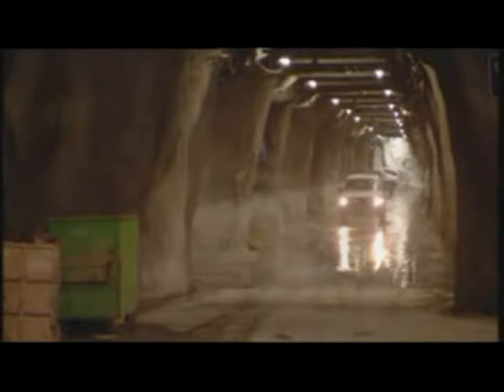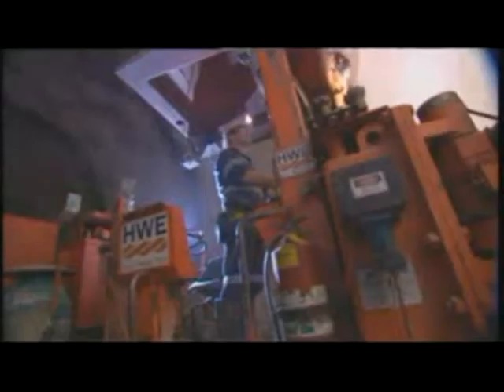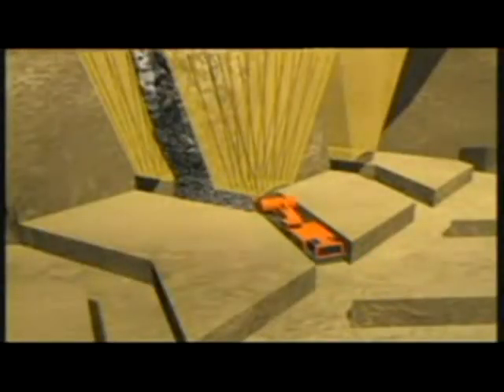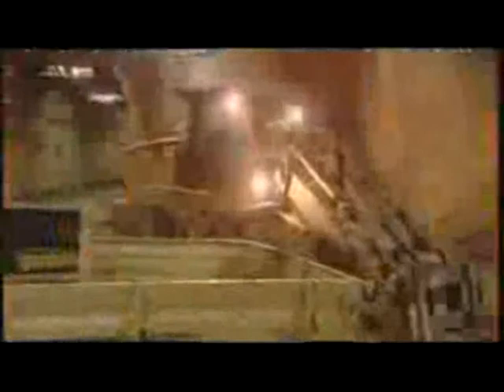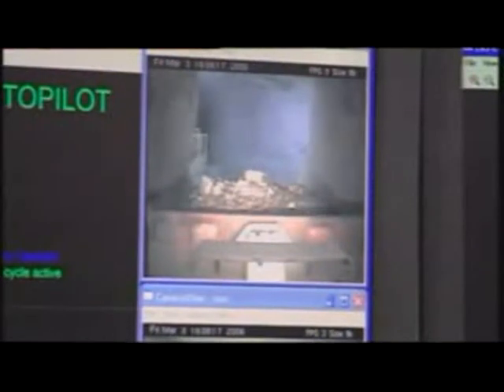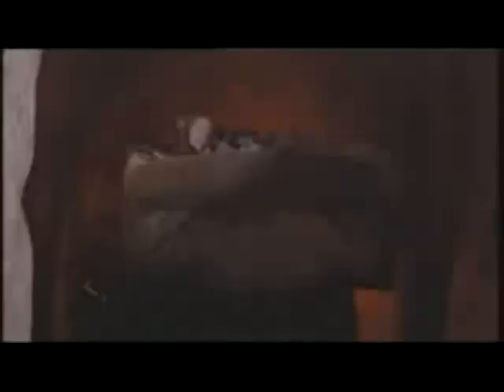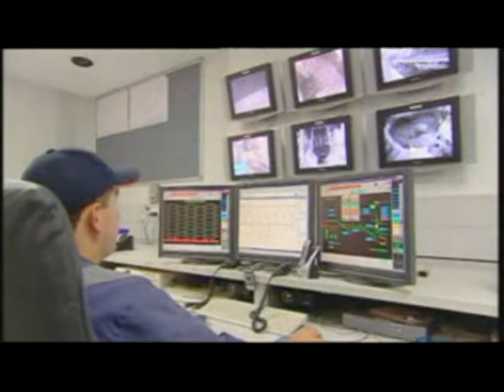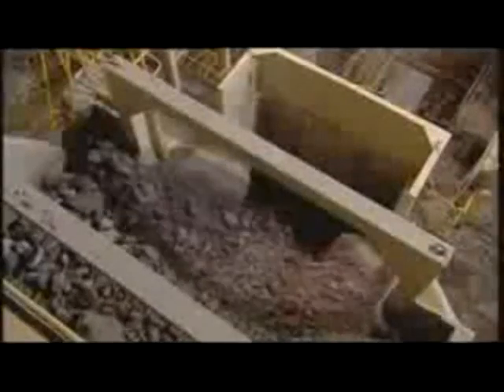Copper - a non renewable resource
Copper as a non reneweable resource.

Mining development in Australia.